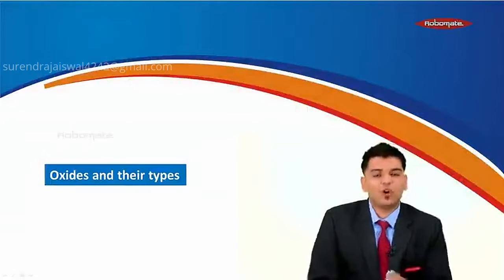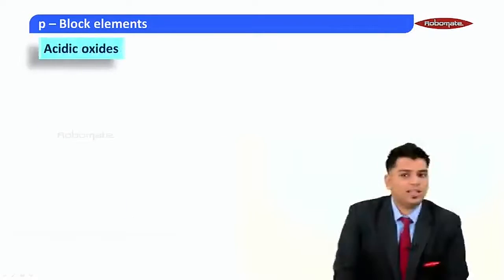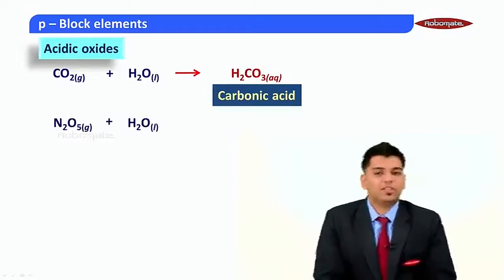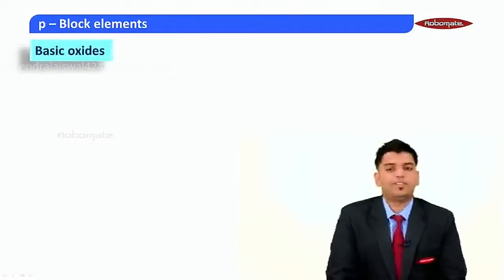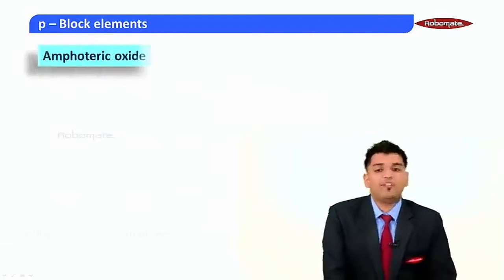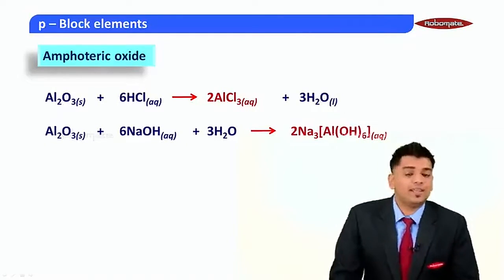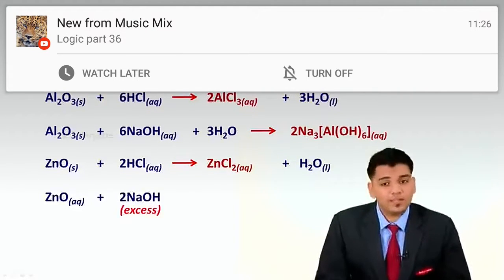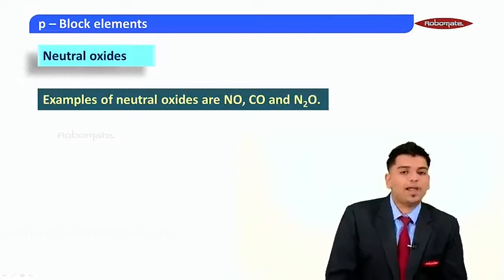P block part 30